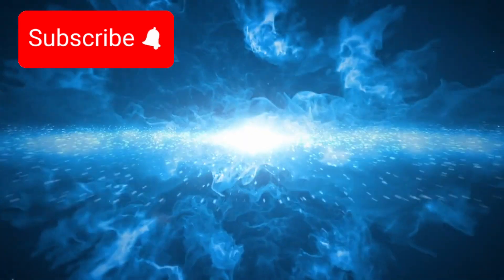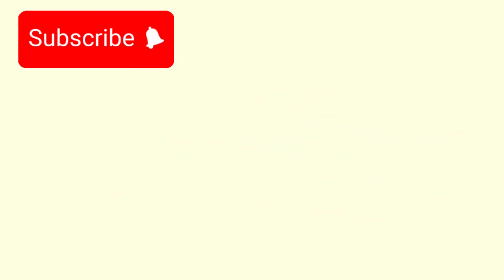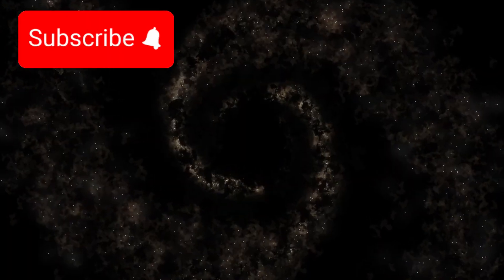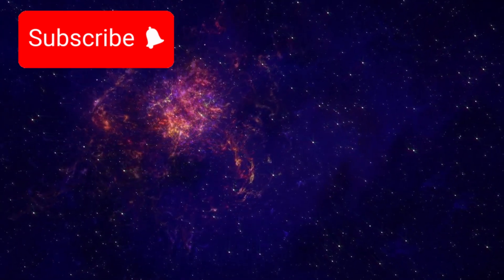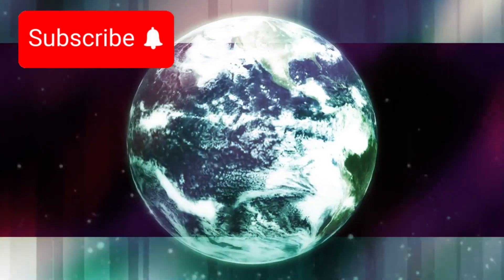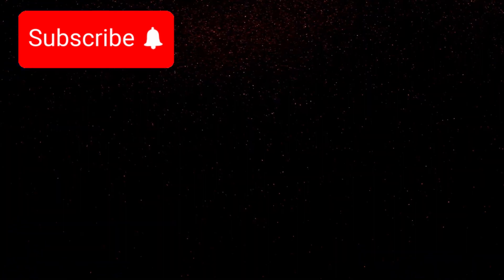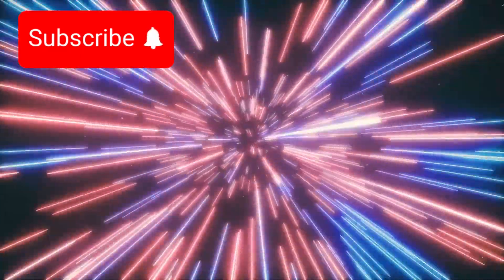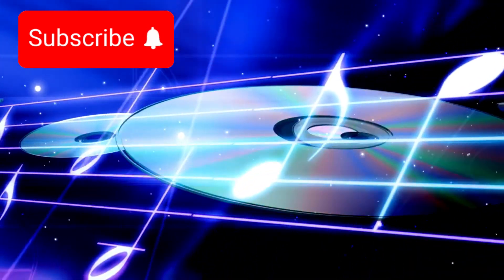James Webb Telescope Just Detected a Massive 13.8 Billion Year Old Structure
SPAIN

The James Webb Space Telescope (JWST) has just made one of the most astonishing discoveries in cosmic history — a massive structure estimated to be 13.8 billion years old, dating back to the very beginning of the universe itself. Stretching across vast distances of space, this ancient formation challenges everything we thought we knew about the early cosmos. Scientists are stunned as this revelation could rewrite major parts of our cosmological models. Is it a remnant of the Big Bang? A hidden feature of the cosmic web? Or something even stranger?

Join us as we explore the implications of this groundbreaking discovery, what it means for the future of space science, and how JWST continues to peel back the layers of the universe’s deepest secrets.